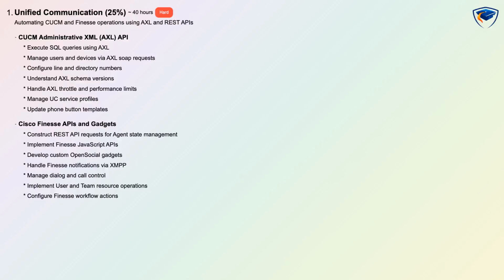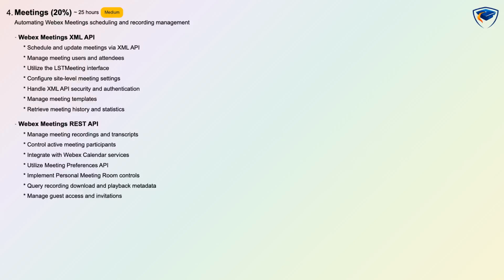Cisco 300-835 CLAUTO Exam Masterclass: Automate Your Way to Success with This In-Depth Syllabus Brea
Unlock the ultimate guide to acing the Cisco 300-835 exam with our comprehensive syllabus breakdown, expertly crafted to give you the edge you need to succeed. Unlike other study guides, our in-depth analysis covers every crucial topic, empowering you to confidently tackle even the toughest questions.

In this video, we'll walk you through the official Cisco 300-835 exam domains, ensuring you're well-versed in the essential areas required to pass with flying colors. Our expert instructors will guide you through the complexities of:

Core Topics Covered:

 Automation and Orchestration (20%): Analysis of automation tools, orchestration techniques, and workflows.
 Fabric Infrastructure (20%): In-depth examination of fabric infrastructure, including fabric discovery, topology, and endpoint operations.
 Network Programmability (20%): Comprehensive coverage of network programmability, including device management, API's, and scripting.
 Network Verification and Troubleshooting (20%): Expert guidance on verifying and troubleshooting networks, including engine operations and packet analysis.
 Applications (20%): Real-world analysis of app-centric infrastructure, including API integration and network-aware apps.

Our Cisco 300-835 syllabus guide is more than just a study plan - it's a roadmap to success. With our expert-led instruction, you'll gain the skills and confidence needed to excel in this challenging exam. So why rely on incomplete study guides when you can trust Exam Sale's proven approach?

Boost your score with Exam Sale practice questions and study guides. Maximize your exam prep with our comprehensive resources, designed to simulate the actual exam experience. Don't just pass - ace your Cisco 300-835 certification with Exam Sale's expert guidance. Kickstart your journey to IT success today!

Good Luck!